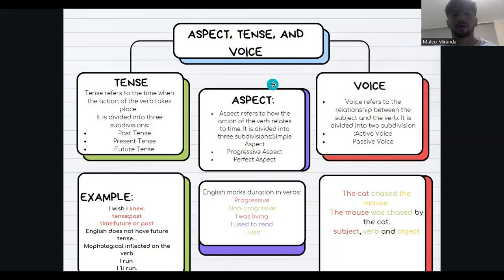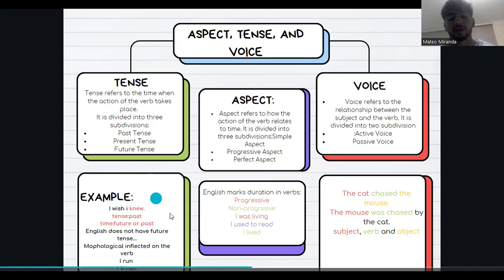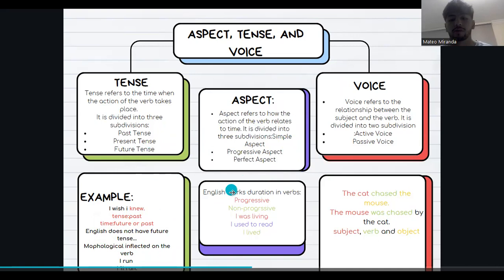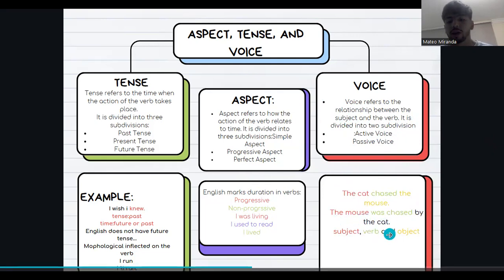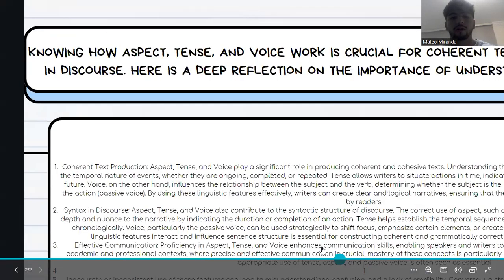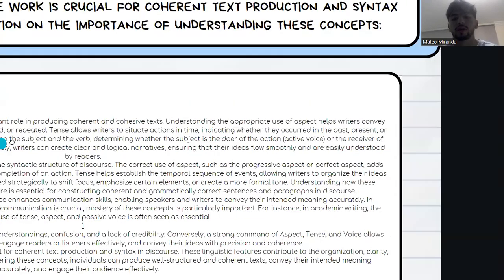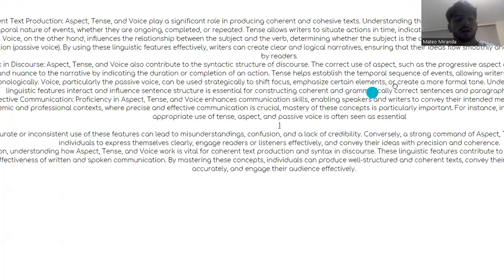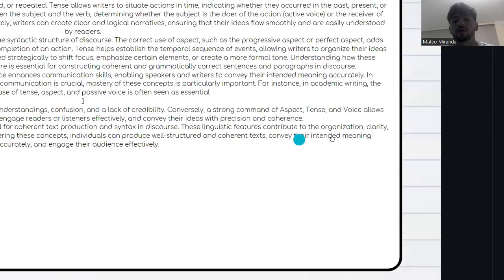GRADED ACTIVITY 6. Video recording 2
Explain what Aspect, Tense, and Voice are, and reflect on their use in text and discourse through video recording.